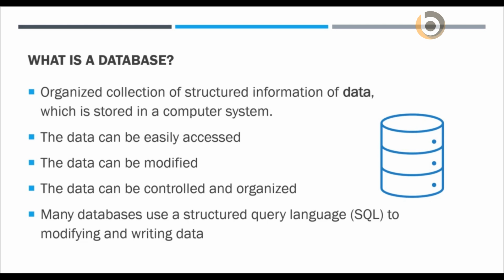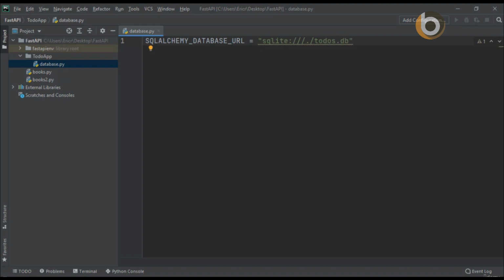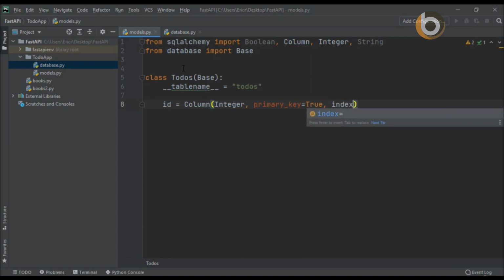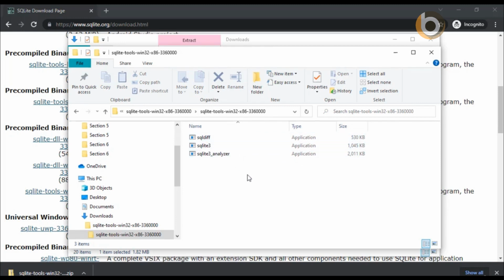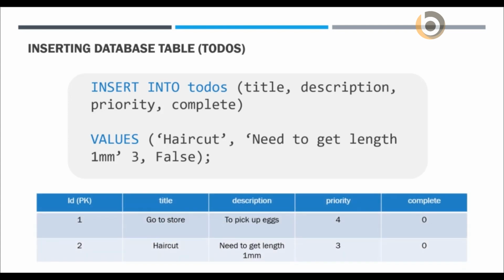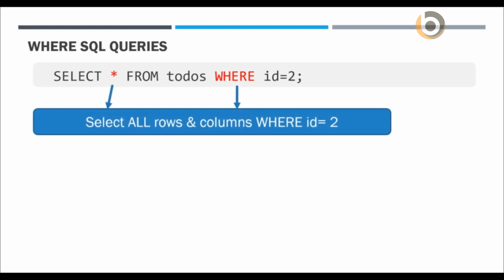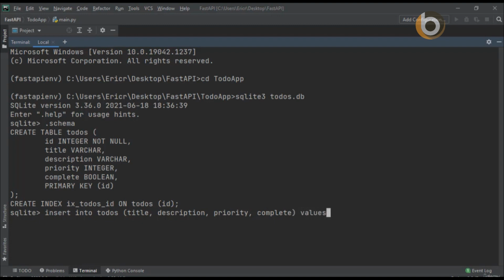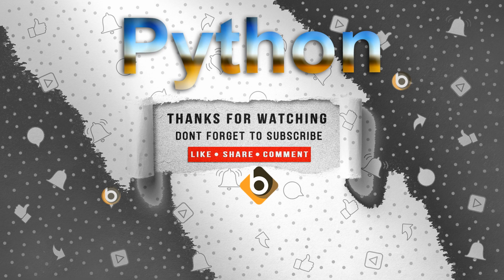How to Install Relational Database on Linux, Windows and Mac using Postgres, MySQL, or SQLite Part16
In this video, we will show you how to install and create a relational database on Linux, Windows, and macOS. We will use SQL Server as our example database, but the steps are similar for other relational databases.

The databases that we will cover are:

Description: Postgres is a powerful, open-source relational database management system (RDBMS). It is known for its advanced features, such as its support for foreign keys, triggers, and views. Postgres is also highly scalable and can be used to handle large amounts of data.

Description: MySQL is another popular open-source RDBMS. It is known for its speed and efficiency. MySQL is a good choice for small to medium-sized applications.

Description: SQL Server is a relational database management system developed by Microsoft. It is a powerful and scalable database that can be used for a variety of applications, including enterprise applications, data warehousing, and analytics.

Description: SQLite is a lightweight, embedded relational database management system. It is a good choice for applications where a full-fledged RDBMS is not necessary, such as mobile apps and web applications

The first step is to install SQL Server. On Linux, you can use the sudo apt install sqlserver-server command. On Windows, you can download the installer from the Microsoft website. On macOS, you can use the brew install SQL server-server command.

Once SQL Server is installed, you can create a database. To do this, open SQL Server Management Studio and right-click on the Databases node. Select New Database and enter a name for the database. You can also select a location for the database files. Click OK to create the database.

In this video, we also cover some of the basic concepts of relational databases, such as tables, columns, and relationships. We hope this video helps you get started with relational databases!